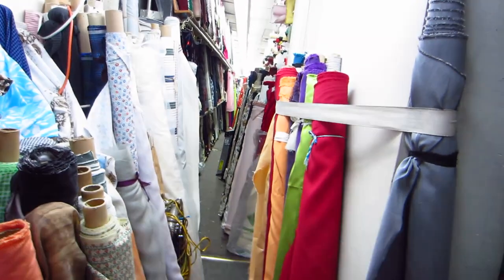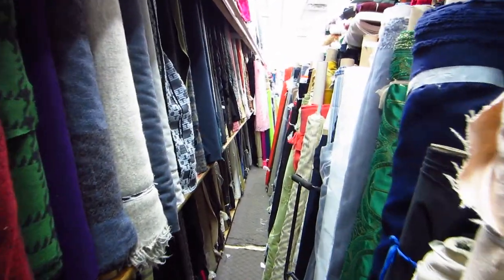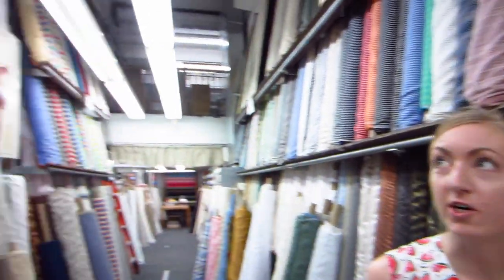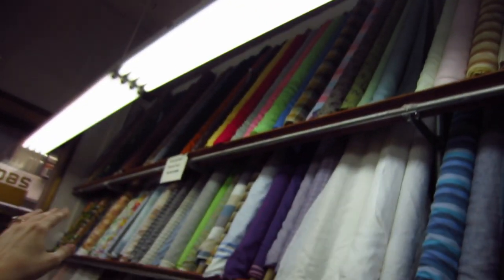New York City | Day 3 | More Fabric Shopping & FIT Museum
Come with me on my third day in New York City!_

Wearing:
Simplicity Audrey Jacket
M7779